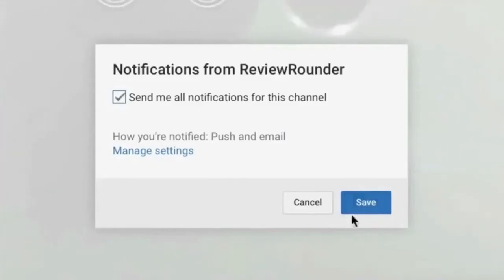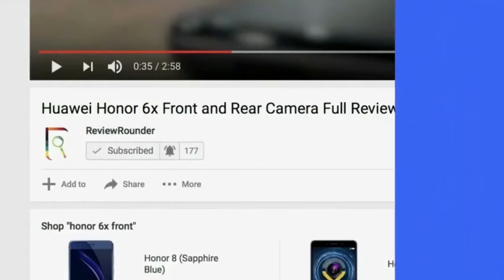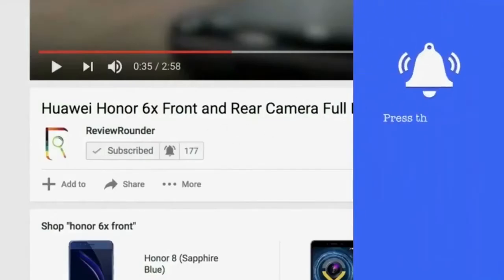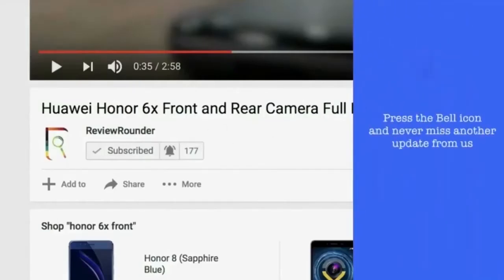Structure Sensor: World's First 3D Sensor for Mobile Devices | Capture Everything with 3D Scan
Structure Sensor: World's First 3D Sensor for Mobile Devices | Capture Everything with 3D Scan. Just attach Structure Sensor to your smartphone, and capture it in 3D form. The Structure Sensor is available in your choice of two anodized aluminum colors: Ice Blue and Silver.

Structure Sensor Features:
▶ Range: 40 Centimeters to 3.5 meters.
▶ Battery: The Structure Sensor Supply Battery power up to 4 hours of active use, and 1000+ hours of standby.
▶ Anodized aluminum chassis.
▶ Dual infrared LEDs.

Structure Sensor Specifications:
▶ Length X Width X Height: 119.2mm X 27.9mm X 29mm.
▶ Weight: 99.2 grams.
▶ Minimum Sensing Distance: 40 centimeters.
▶ Maximum Sensing Distance: 3.5+ meters.
▶ Framerate: 30/ 60 Frames Per Second.
▶ Field of View: Horizontal (58 degrees) Vertical (45 degrees).

Buy similar products
CRAZYINK 3D Structure Mobile Holder
Zoom Universal camera lens
SBA 8 X Zoom Lens